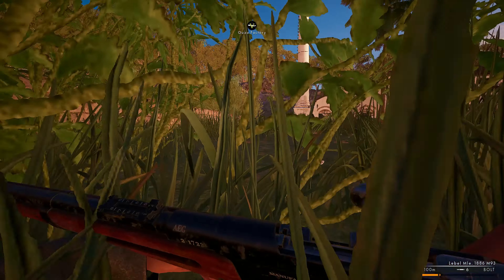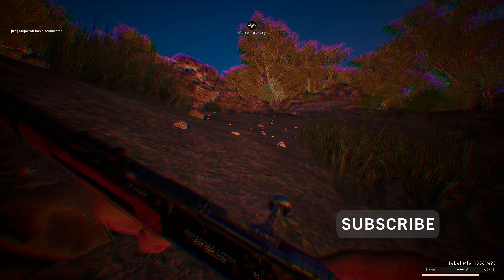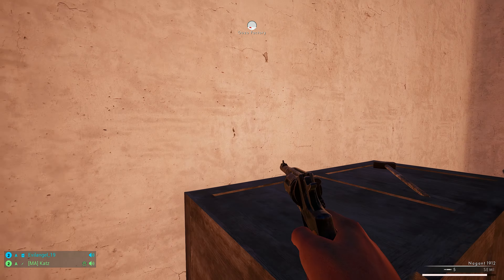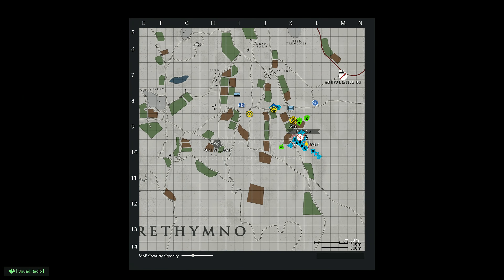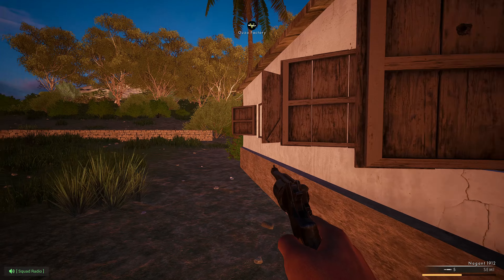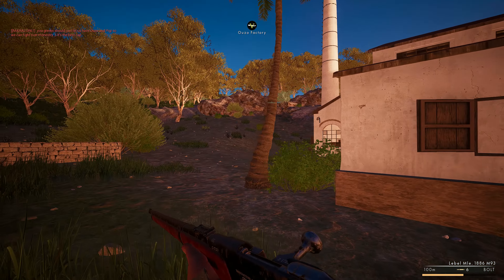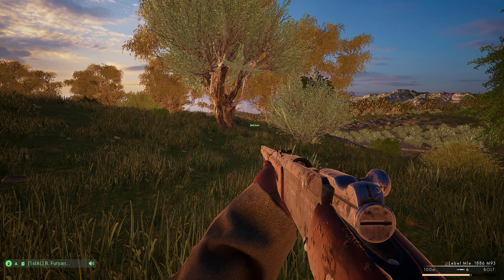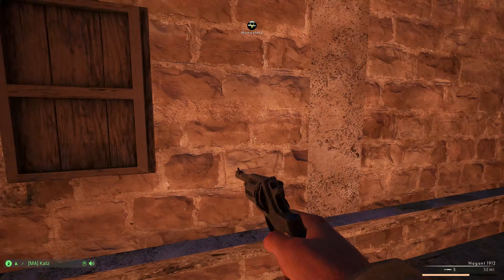Greek Faction in Post Scriptum Chapter Mercury Playtest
List of content creators in this event:
Sherman
Nano
Yazoo
RedJackson
Shootinoh
Vade
Sermattex90
MiticFenix
MrProh
Ironheart
Monoespacial
TheFreshBakedGoods
Terrydactyl
Boogie5
RazBora
SquidsTV

Post Scriptum gameplay with new Greek faction on Rethymno map from Chapter Mercury second Public Playtest.

Post Scriptum is a World War 2 themed tactical first person shooter game, focusing on historical accuracy, large scale battles, a difficult learning curve and an intense need for cohesion, communication and teamwork.

PC Specs ▼
Processor: R5 5600X
RAM: 16GB
Graphic: Radeon RX 6700 XT
Monitor: U28E590D Samsung
Keyboard: Razer Cynosa Chroma
Mouse: G502 HERO Logitech
Headset: RIG 300HS (Nacon)
Microphone: Marvo Mic-02